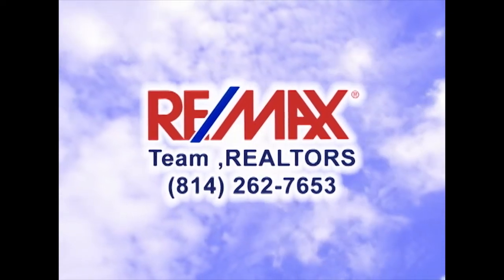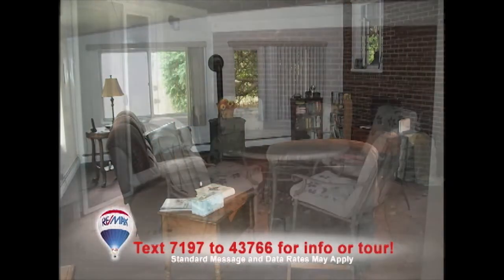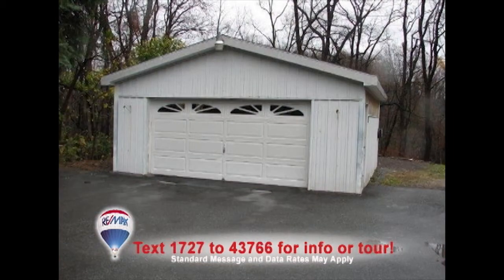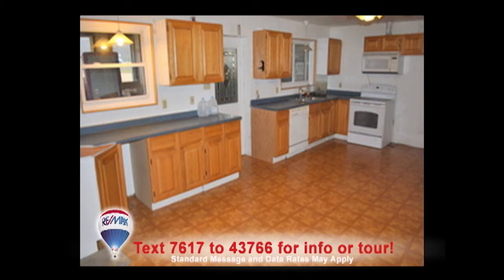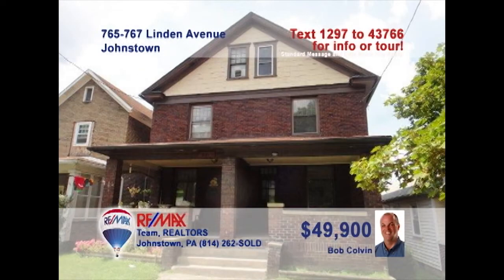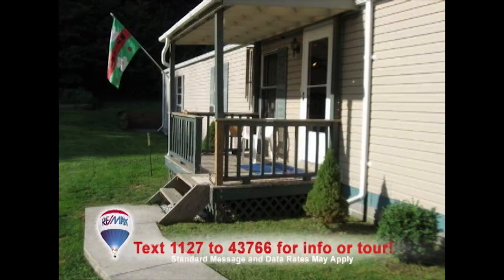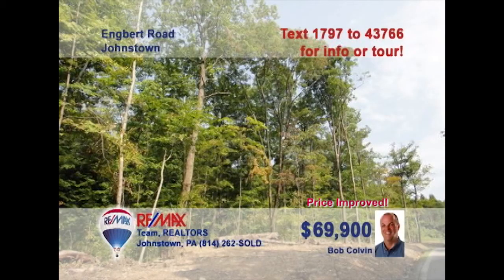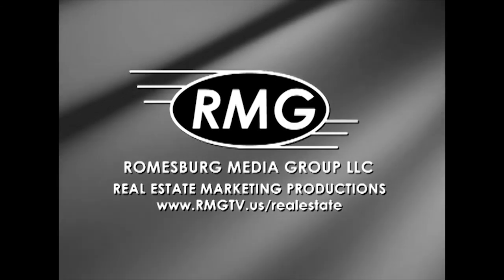17 March 2013 RE/MAX Sunday Real Estate Showcase